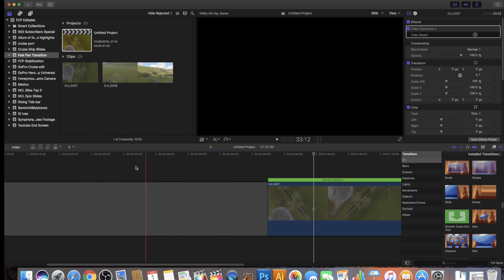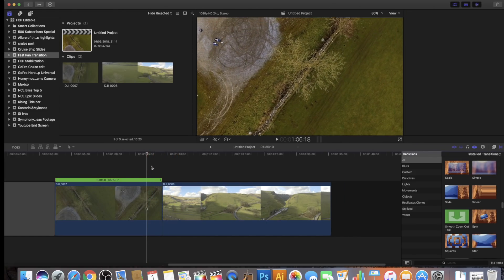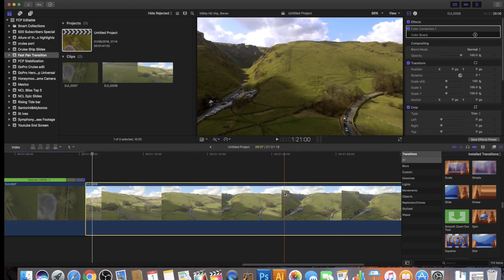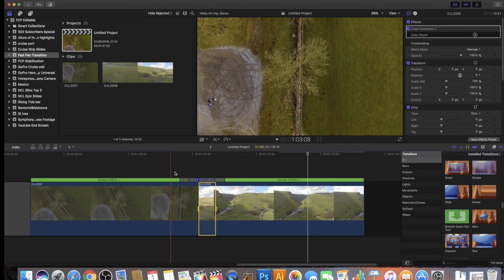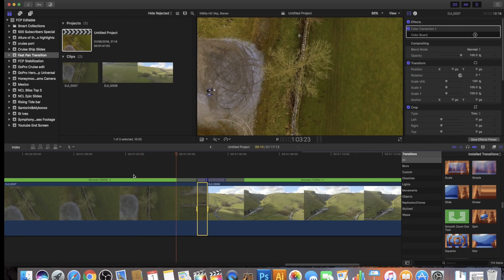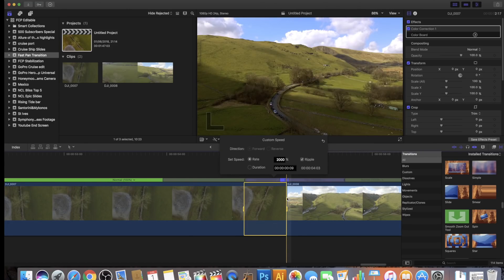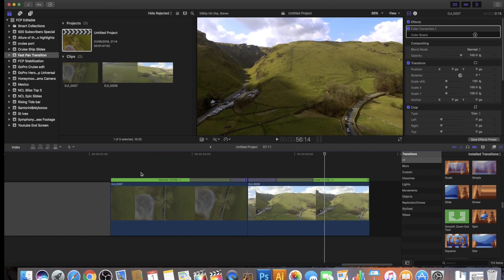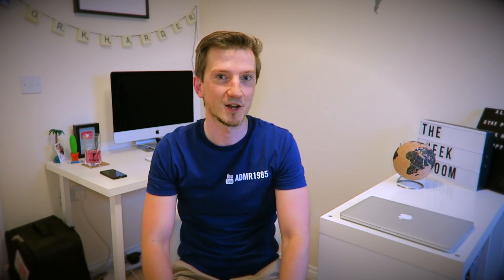Final Cut Pro X Speed Ramp Transition FREE TUTORIAL Fast Pan Transition FCP Free Tutorials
Final Cut Pro X Speed Ramp Transition TUTORIAL Fast Pan Transition FCP Free Tutorials. Final Cut Pro Free Tutorial. Speed Ramps are great for VLOGs and any other video you are editing to give you a fun a cool look.

I hope this tutorial helps those wanting to improve their footage and make their videos look more professional especially if .

If you wish to DONATE to aid me in the progression and improvement of my channel, then please CLICK this donate LINK and i will give you a BIG hug :D

Catch you all soon!